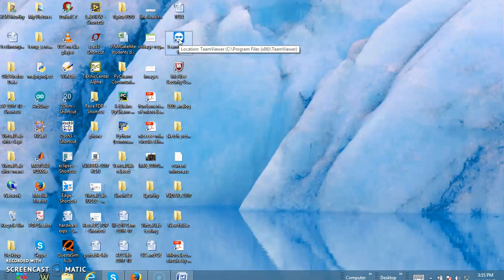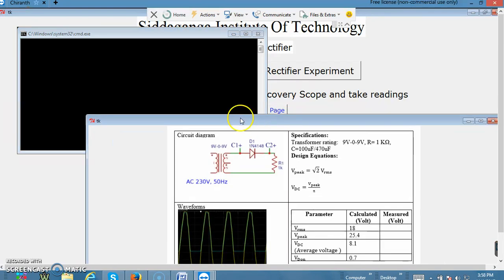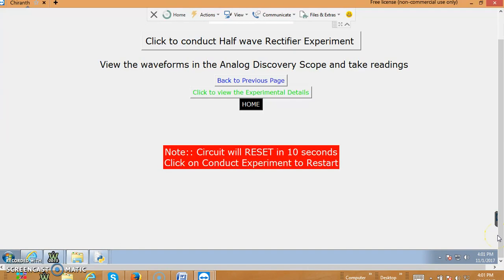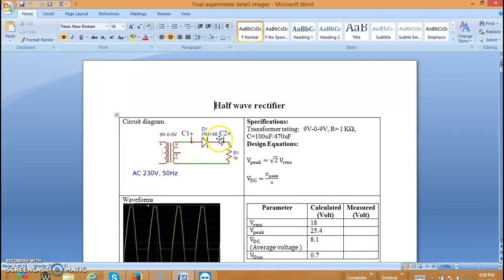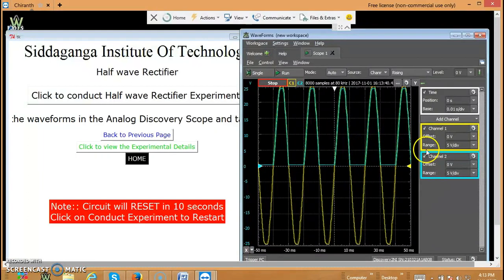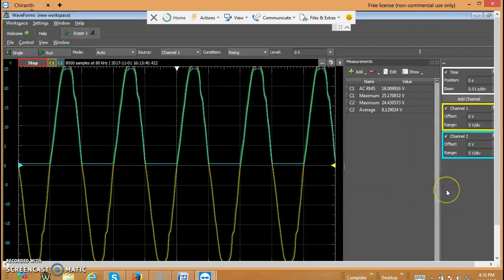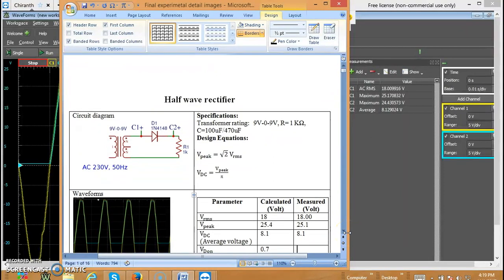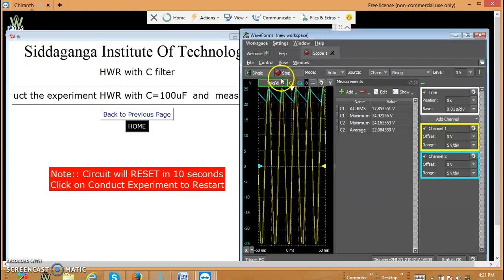Virtual SIT HWR 1